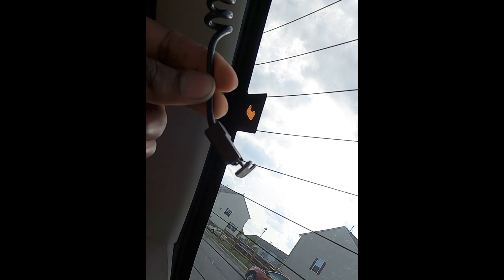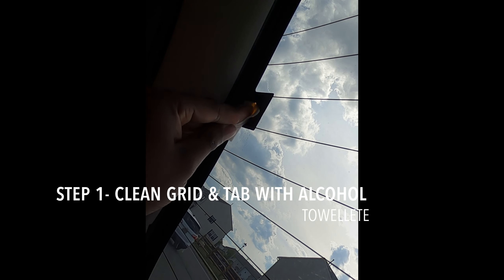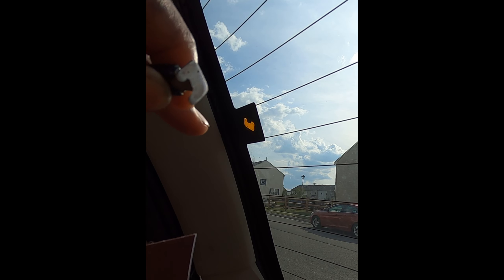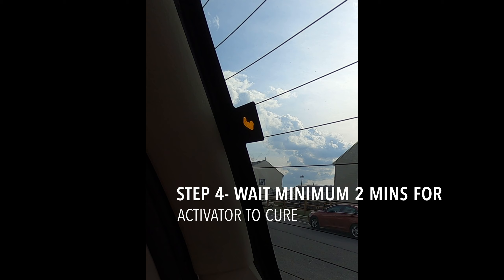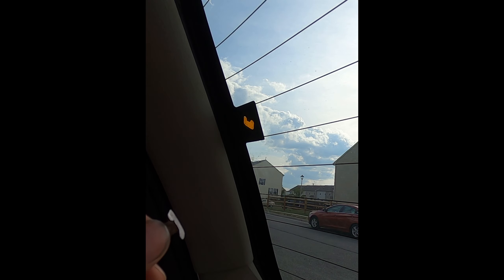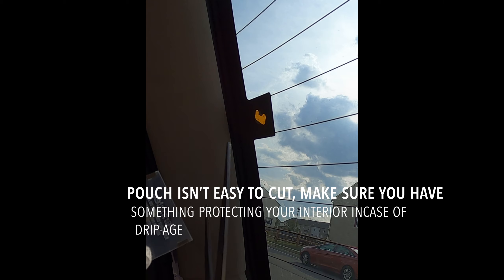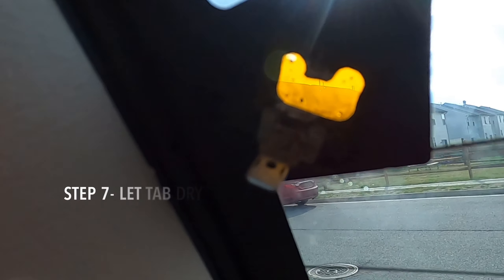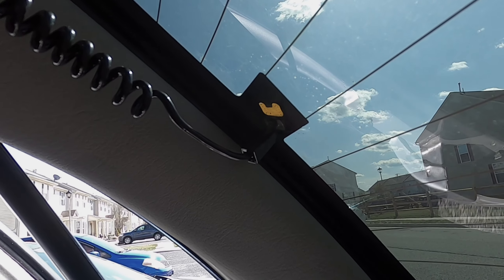How to Repair A Rear Window Defogger Tab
This video is how to repair a broken defogger tab. Defogger tabs a relatively universal on cars. Im using the permatex rear windshield repair kit. The kit also comes with equipment needed to replace grid lines if needed I hope this video helps.